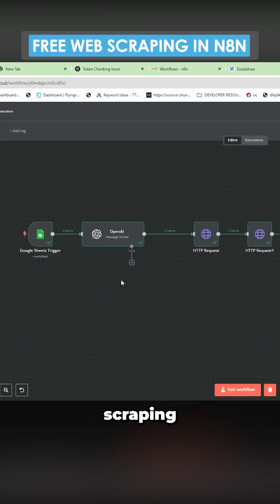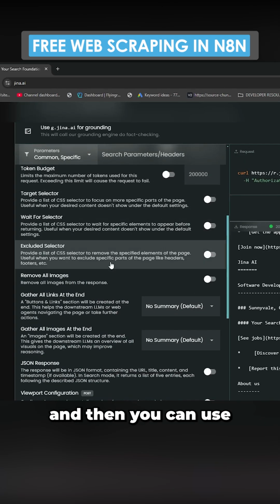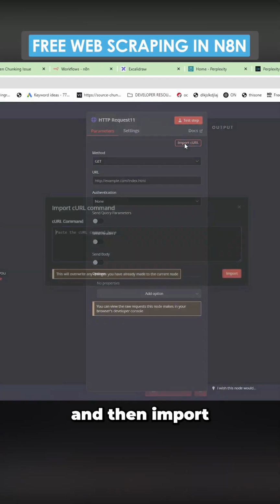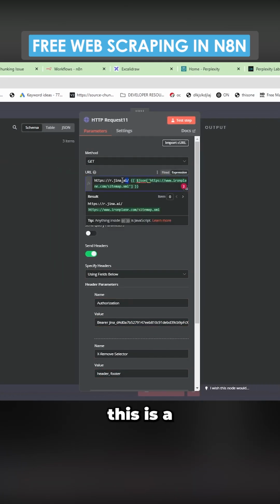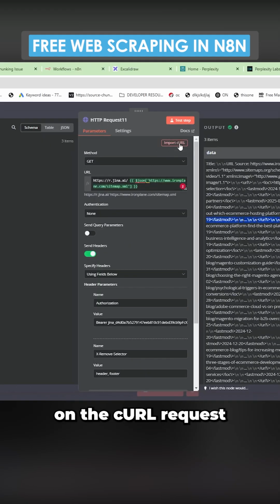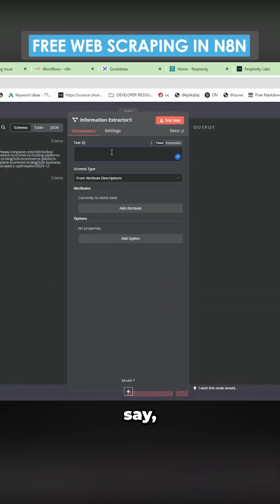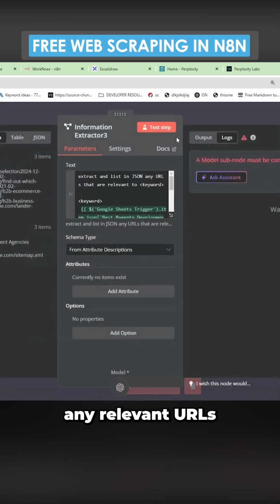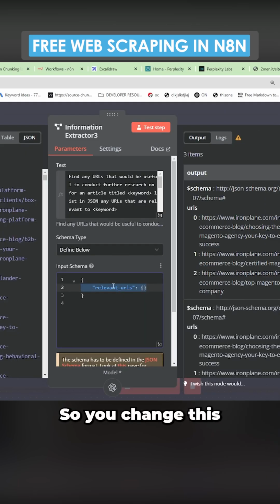Free Alternative to SERP API Scraping